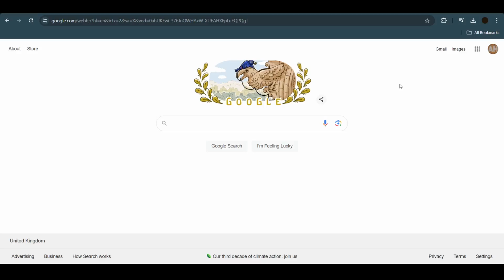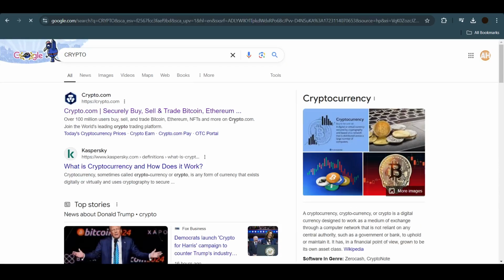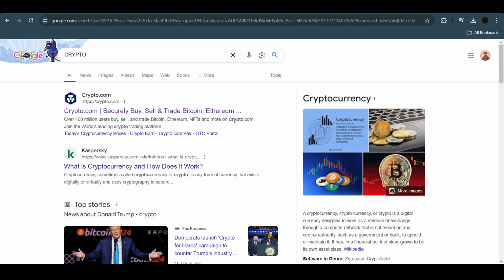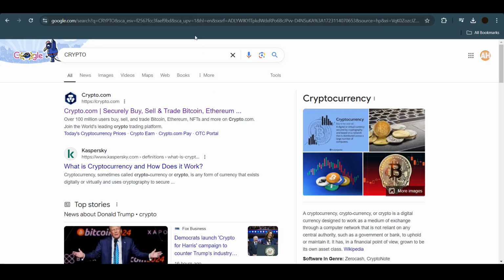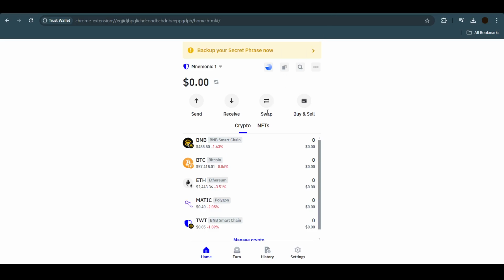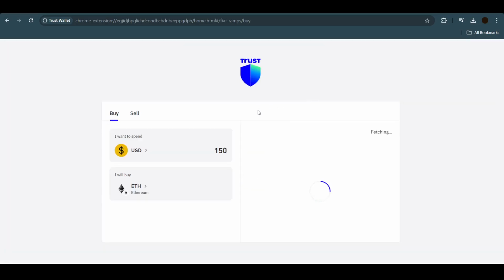How To Make A Crypto Portfolio 2024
In this video I will show you how to make a crypto portfolio 2024